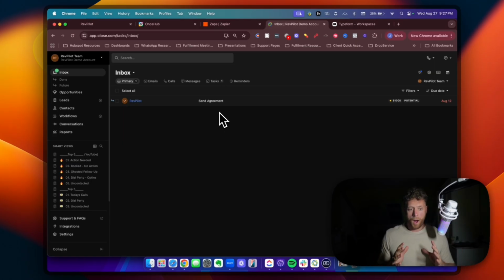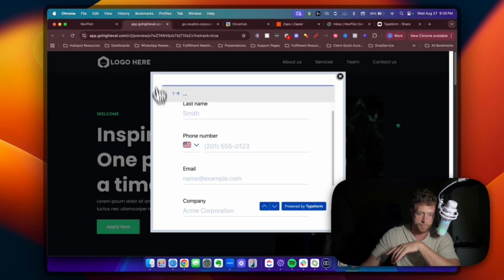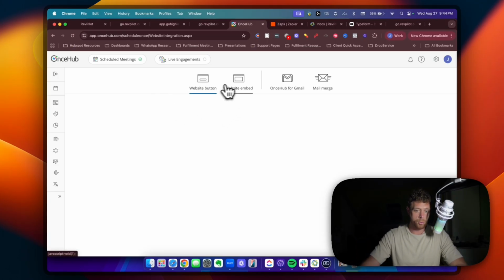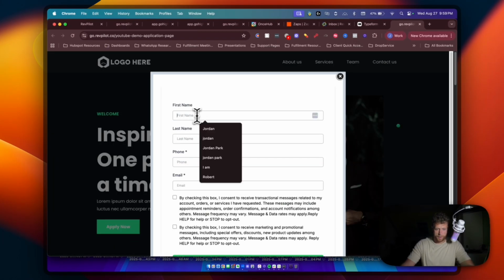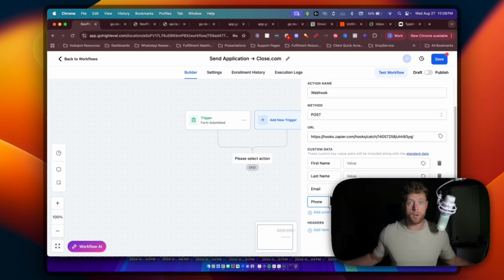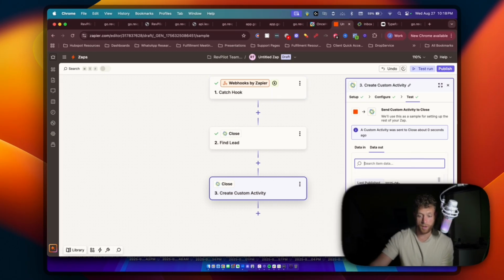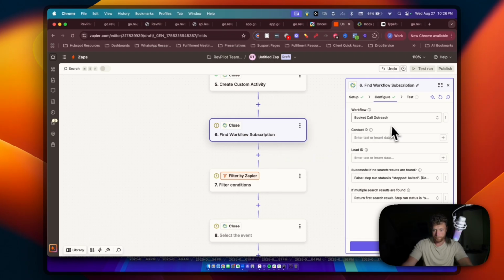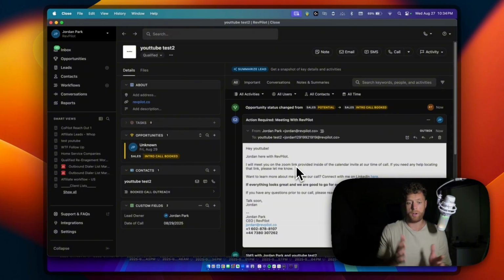How To Build 1MM+ Inbound Sales Process (Step by Step)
Want to build a $1M inbound sales process that actually works? In this step-by-step training, I walk you through exactly how to set up a fully functioning inbound sales system — from landing pages to CRM integration — in just one hour.

Inside this video, you’ll learn how to:
✅ Build high-converting landing pages for inbound leads
✅ Create forms and pass URL parameters the right way
✅ Set up OnceHub booking pages for seamless scheduling
✅ Connect everything with Zapier automations & webhooks
✅ Integrate directly into Close CRM for full visibility
✅ Apply best practices that top sales teams use to scale past $1M

This is a start-to-finish inbound sales process build — no theory, no fluff, just practical implementation you can model for your own business. Whether you’re a coach, consultant, or B2B founder, you’ll walk away with a complete inbound sales engine you can trust.

⏱ What You’ll See in This Training:
- Intro: The $1M inbound sales framework
- Landing pages + forms setup
- Passing URL parameters for tracking
- Creating OnceHub booking flows
- Zapier + webhook integrations
- Connecting to Close CRM
- Best practices & optimization tips
- Final review: your complete inbound system

⚡ This process is the same framework I use with clients to generate predictable inbound revenue, improve follow-up, and create clarity in their sales ops.

👉 If you’re serious about building an inbound machine that scales, this video is your full playbook.